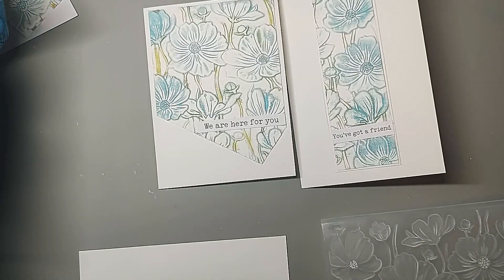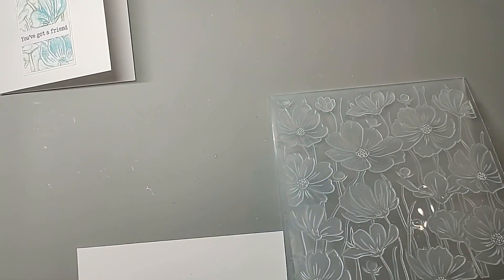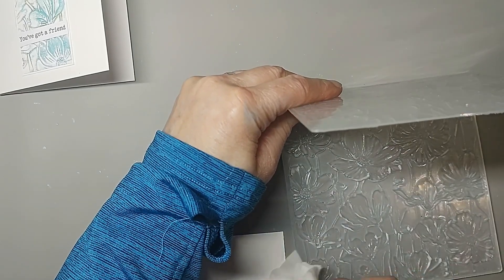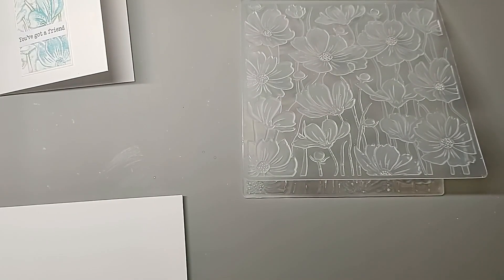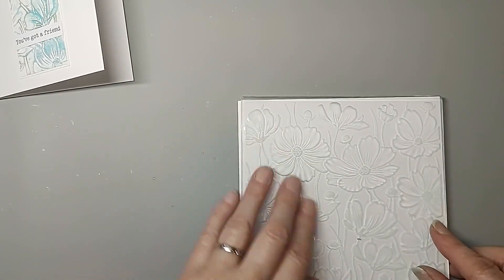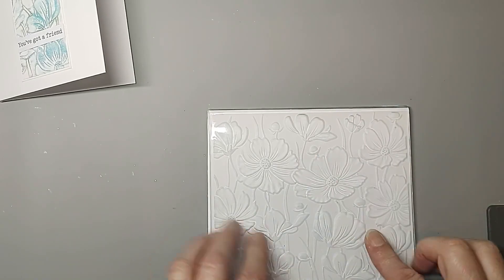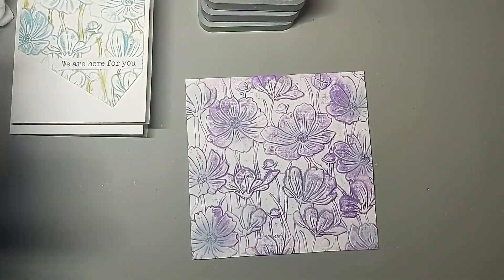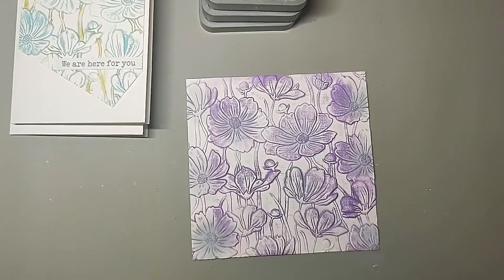3D Embossing.....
Hello again  and welcome back to another video.
I seem to be losing Subscriber's so please check that if you have Subscribed that you've ticked the ALL BELL BUTTON and that should notify you when a new video comes out and hopefully keep you subscribed!
I have come on today to do a dry embossing technique with the gorgeous Press-cut 3D Poppies Embossing Folder, I just love it as it is,  but try this technique did make it come to life even more, I hope you'll agree :)
Supplies used are
Pebeo Silver Gilding Wax
I hope you enjoy watching, let me know what you think and may try it yourself.
Thanks S x